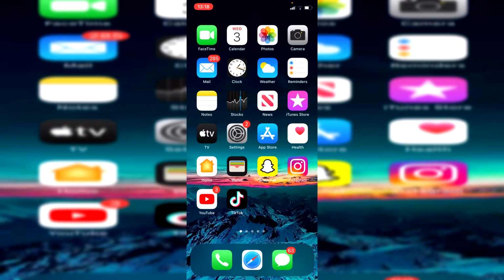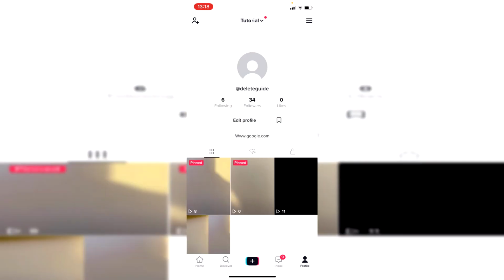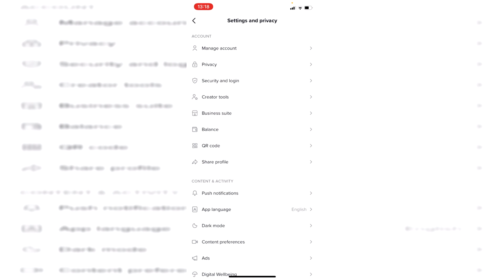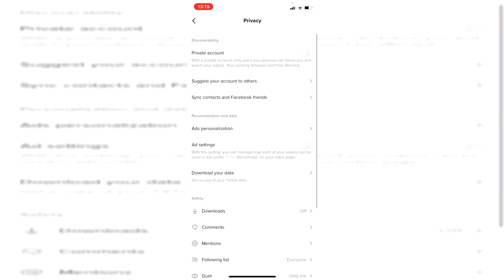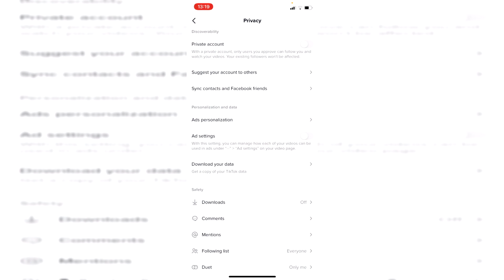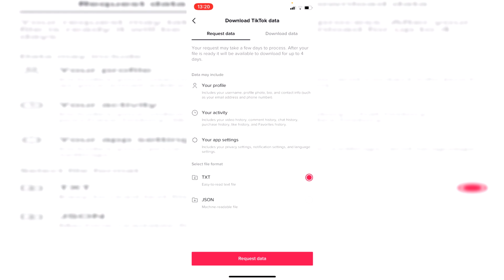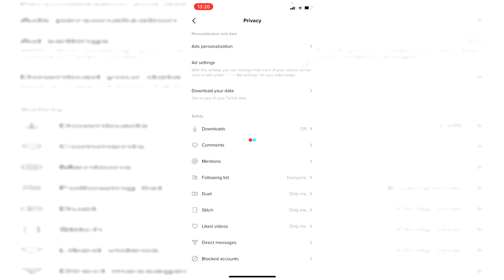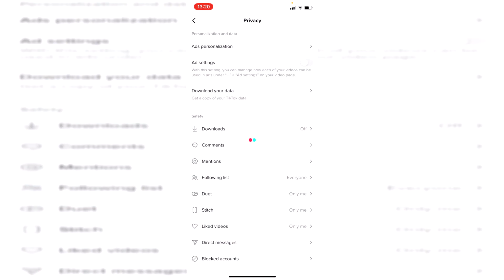How To Change TikTok Privacy Settings | Fix TikTok Privacy Settings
I show you how to change tiktok privacy settings and how to fix tiktok privacy settings in this video!

Consider checking out the channel for more guides.

TutorialTucker